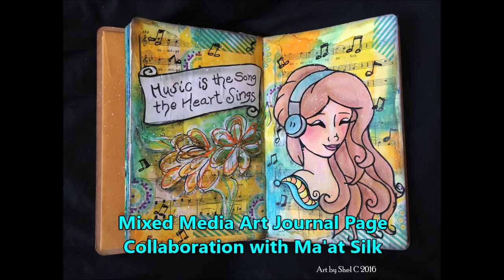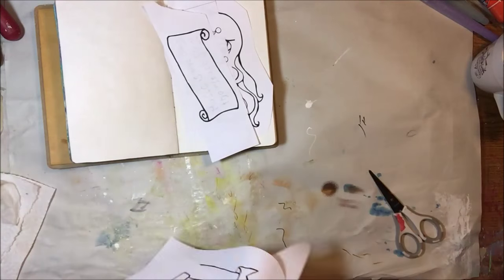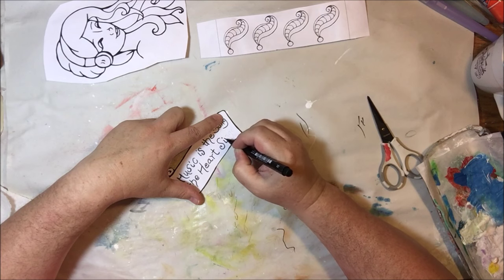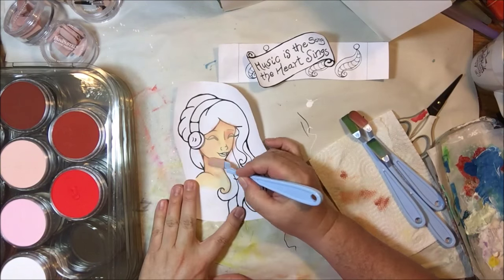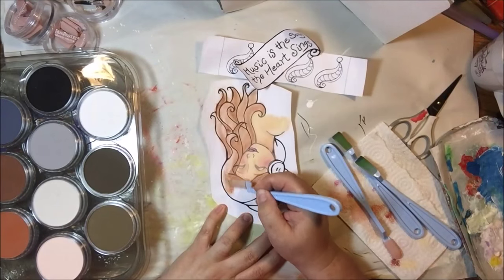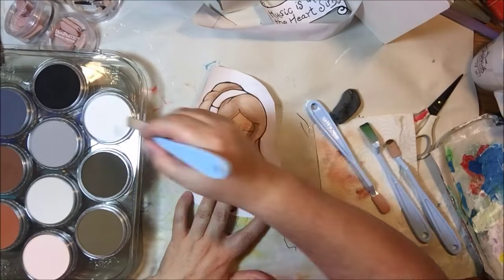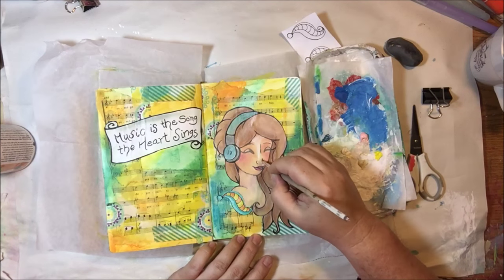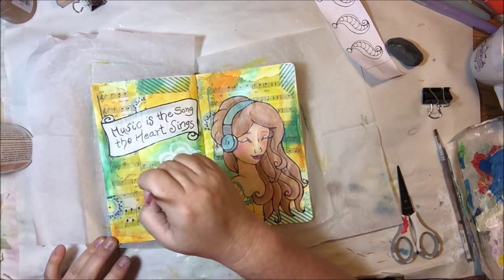Collaboration with Ma'at Silk - Mixed Media Art Journal Page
A mixed media art journal page I did for a collaboration with the channel Ma'at Silk. I used digital images from Ma'at Silk's new A-Z color page pack she sells in her Etsy shop. I made a fun journal page about music using the cute girl named Ursi from the pack. Pan pastels for coloring and collage of music paper and washi tape. Gelatos for background color and some detailing with uni posca fine tip pens.

Be sure to check out Ma'at Silk channel with a video showing all the girls in the pack

And her Etsy Shop where you can purchase the pack